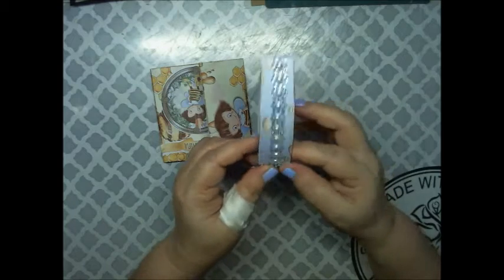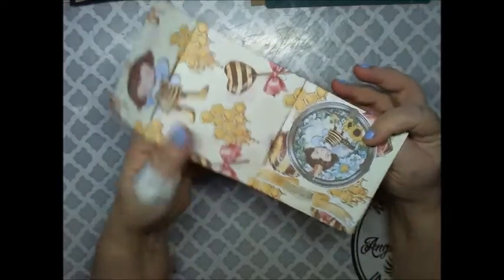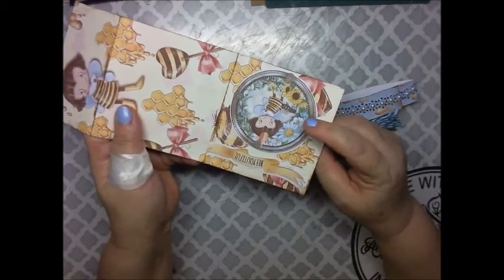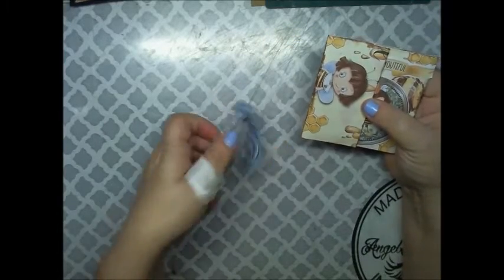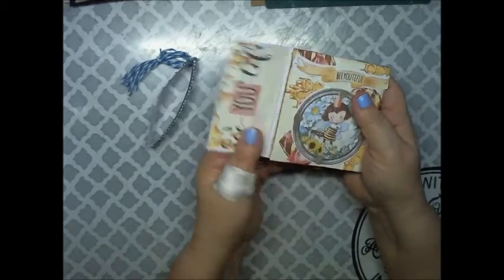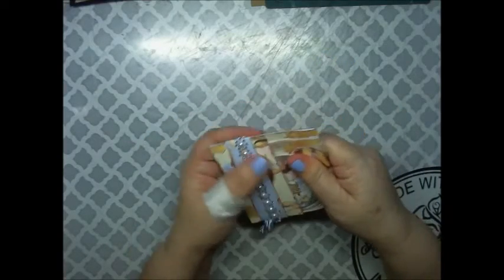Project share Feb 2, 2022